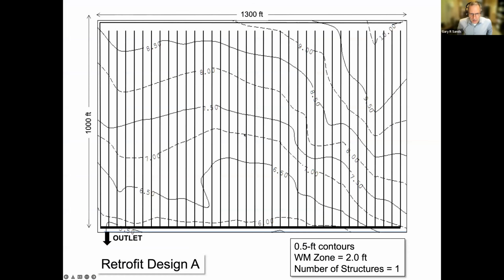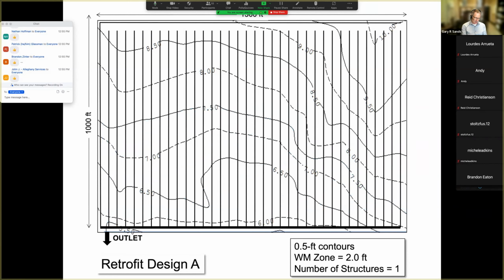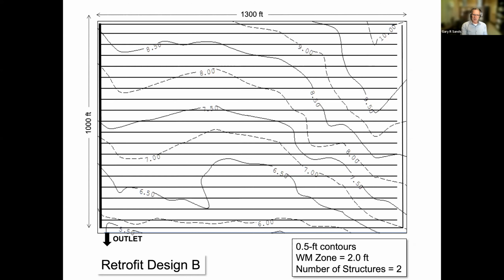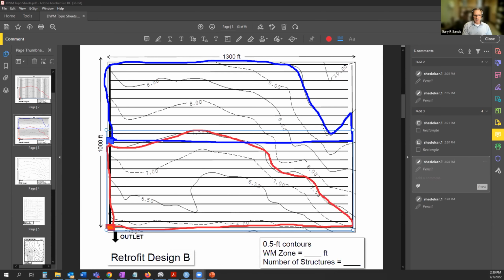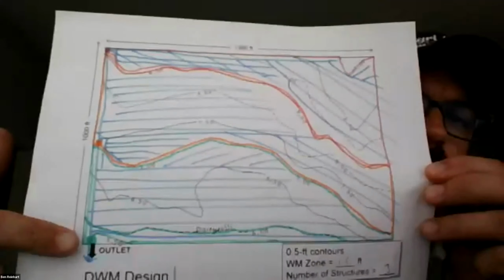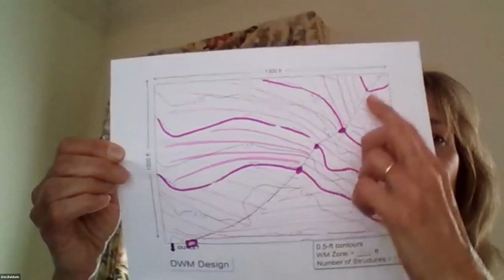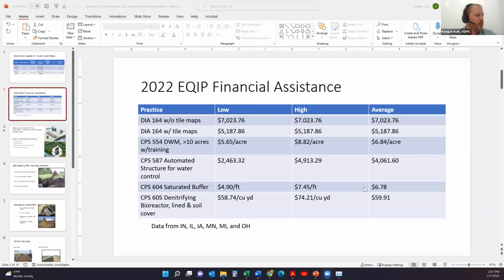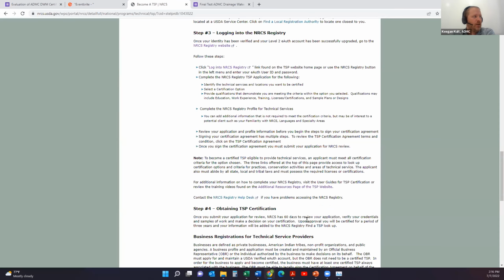ADMC Session 3 - Hands on DWM Design: Field zoning, retrofitting elevation plans, and layout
Viewers will learn advanced drainage water management concepts including how to determine the drained area, control elevations, and the extent of the controlled zone. There will be a hands on portion where participants can utilized downloaded topography maps to practice laying out systems.